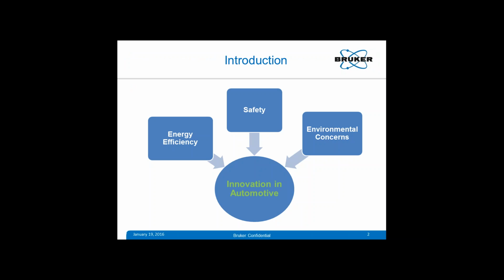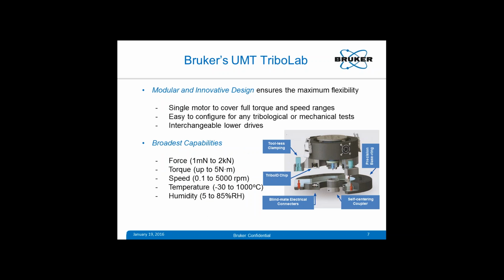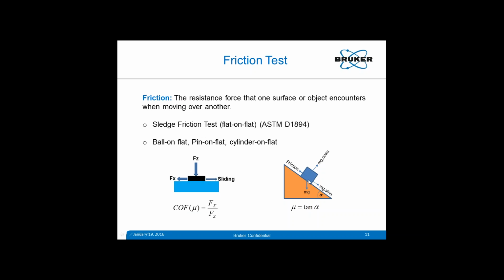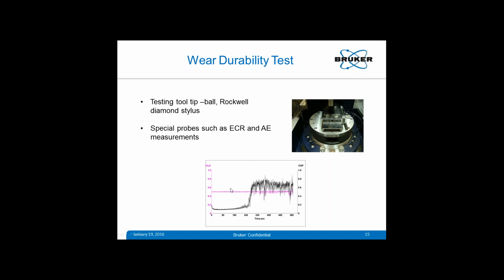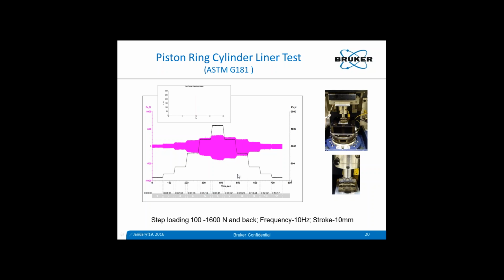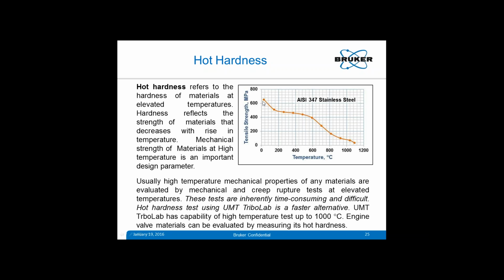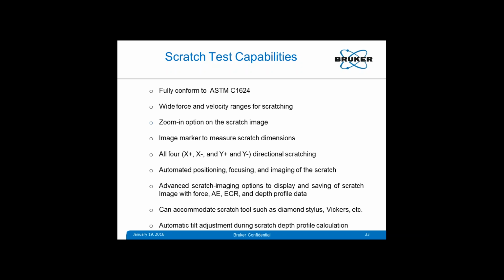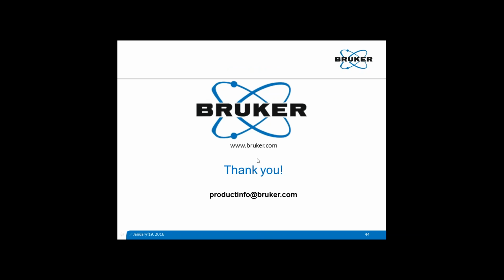Tribology | UMT TriboLab for Automotive Applications | Bruker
Featured Speaker: Suresh Kuiry, Ph.D..

Applications of the UMT TriboLab for the automotive industry.